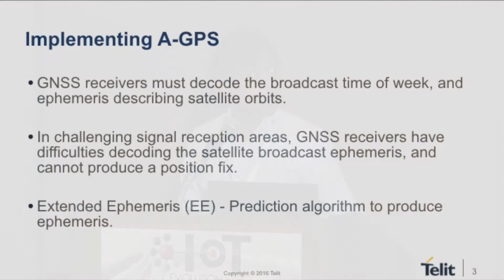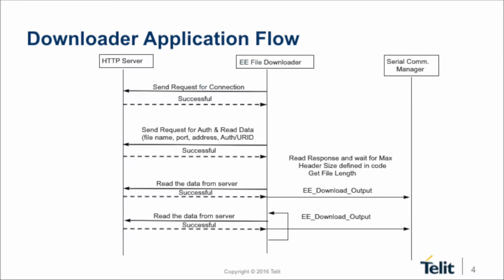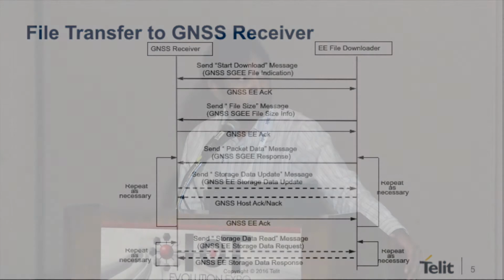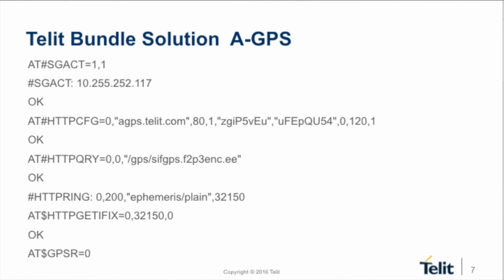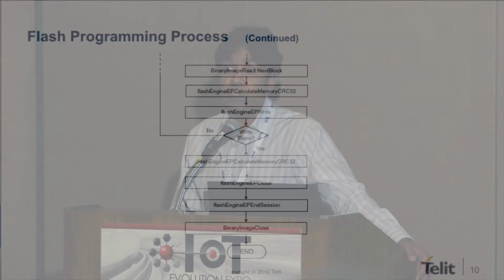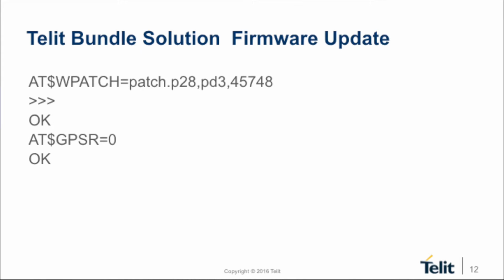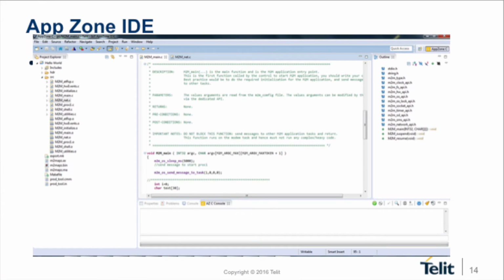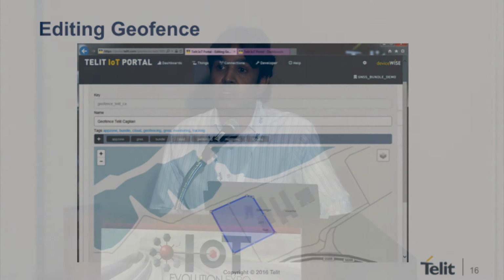Live Demo: GNSS Applications & Telit IoT Enablement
Telit GNSS modules are some of the industry’s most feature rich and robust components to design tracking, navigation, and other devices for location based services.  In this highly technical session we introduce hands-on engineering and design tips and practices you can apply in your next GNSS based project.  Examine a real-world use case to also glean insights to shorten your time to market on devices combining GNSS with short range connection to sensors plus cellular connectivity with Telit data plans and IoT platform services.  With Suren Deoram, Field Application Engineer, Telit